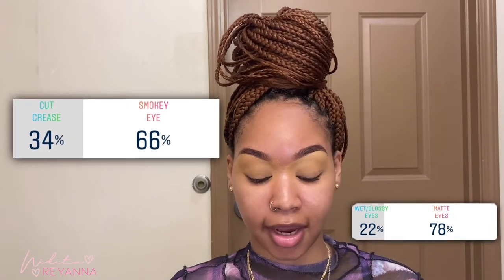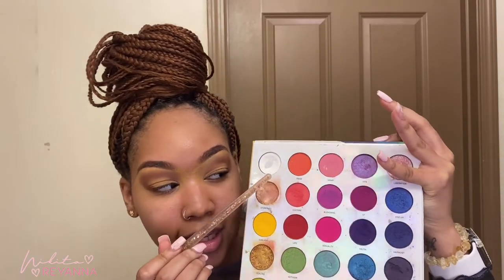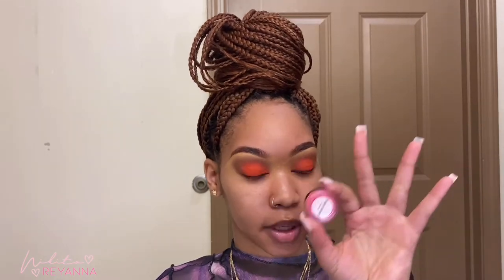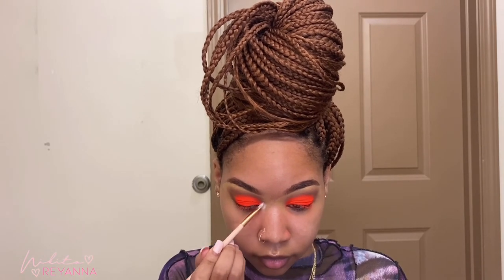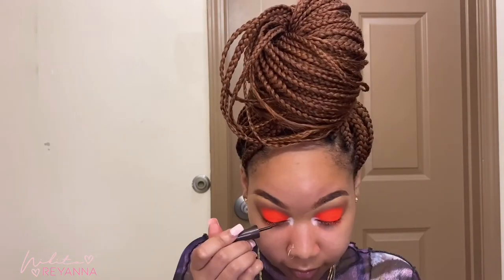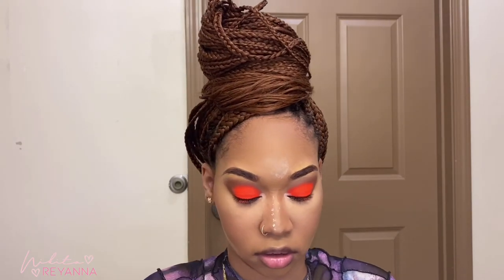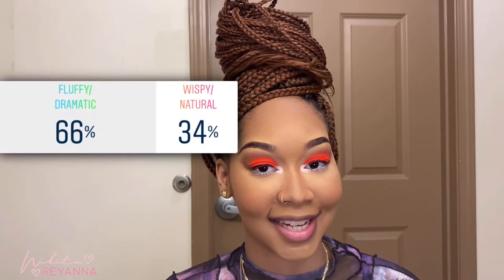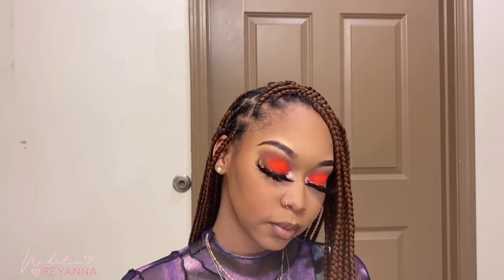MY FOLLOWERS CHOOSE MY MAKEUP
In this video I create my makeup look based on my Instagram followers' answers.

♡ FAQs ♡
Where do I get my jewelry?

♡ MAKEUP DEETS  ♡
BROWS:
Ruby Kisses

EYES:
ELF 16hr Camo Concealer
Morphe 25L Artistry Palette
Eedas Atelier Beauty | Neon Pigment | 'tangy orange'
NickaNY Poison Apple Mini Palette
NickaNY Mocha Mix Mini Palette
Lashes | crownedangeluxe | 'Lilly'

FACE:
ELF Blemish Control Face Primer
Airspun Loose Face Powder | Naturally Neutral
NYX Can't Stop, Won't Stop Foundation | Caramel
ELF 16hr Camo Concealer | Tan Sand
ELF Matte Magic Mist & Set Setting Spray

LIPS:
Brown Pencil Liner
NYX Cosmetics | Fortune Cookie
NK Makeup | Whipped Gloss

♡ ABOUT ME ♡
Hi, I'm Nikita, a.k.a Nikita Reyanna! Im 19 yrs old & I'm in college. I'm a graphic designer, brand stylist, makeup artist and content developer. I love what I do with a passion and I'm sharing these passions with you!
xoxo,
NikitaReyanna ♡